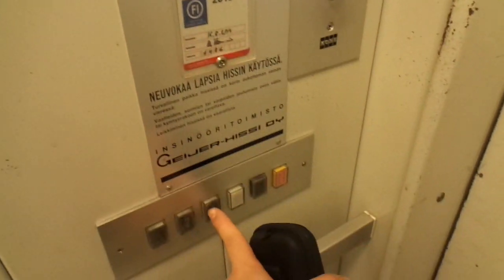Very Nice Old 1984 Geijer Roped Hydraulic Elevator @ Rihkamakatu 4 A, Porvoo, Finland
Location: Valtimotalo / Valtimohuset, Rihkamakatu / Krämaregatan 4 A, Porvoo / Borgå, Finland

Brand: Geijer-Hissi OY
Type: Roped Hydraulic
Year installed: 1984 (Turning 35 years old in 2019)
Floors served: 3 (1, 2, 3)
Serial: A 486
Capacity: 8 persons or 630 kg